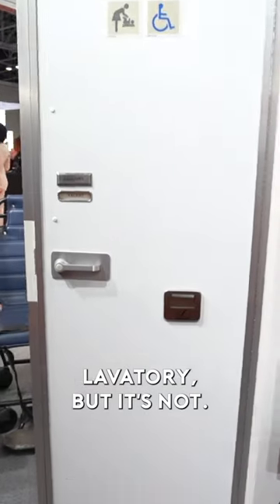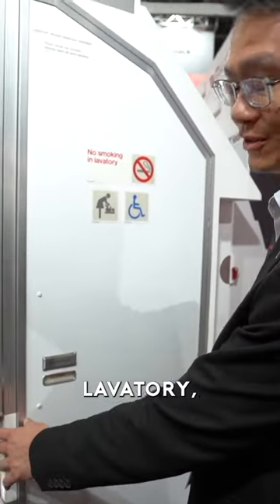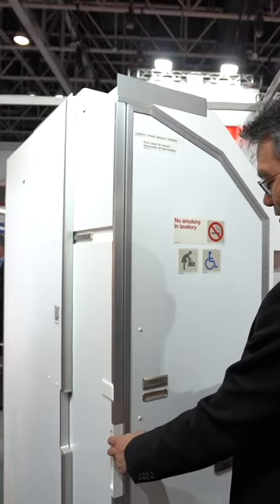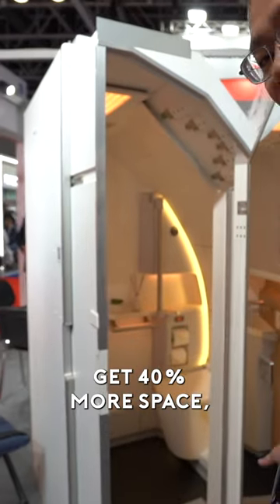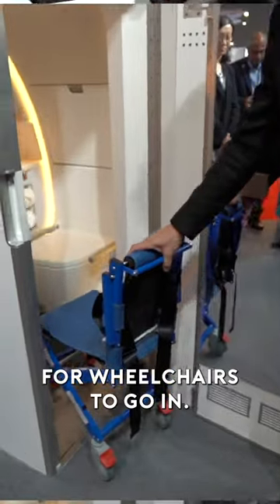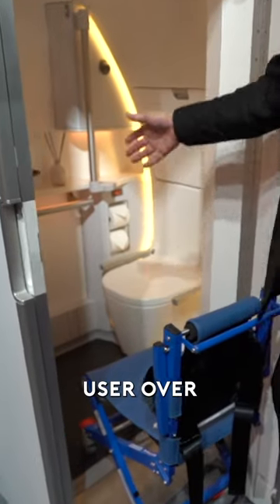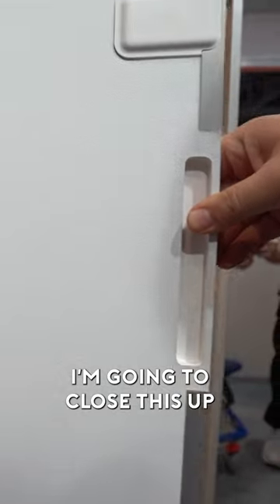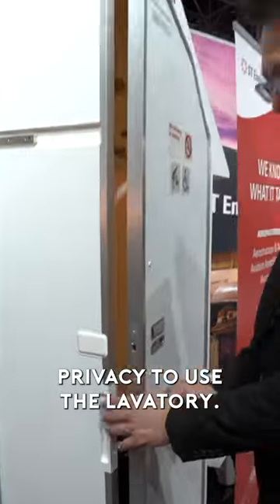World's First Expandable Airplane Toilet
At AIME-MRO 2023, ST Engineering presents World's first “extendable” airplane lavatory for people of determination.